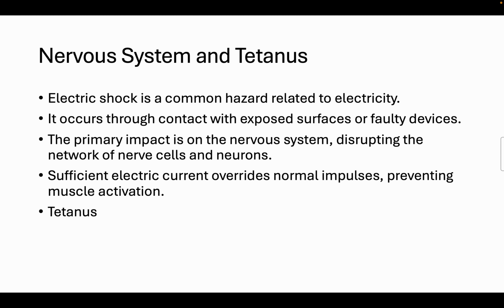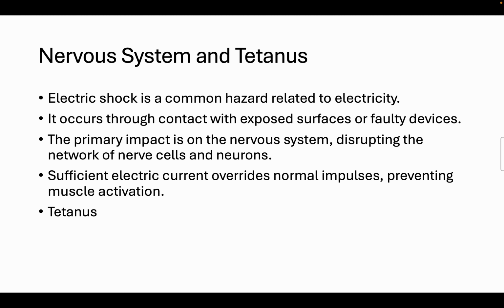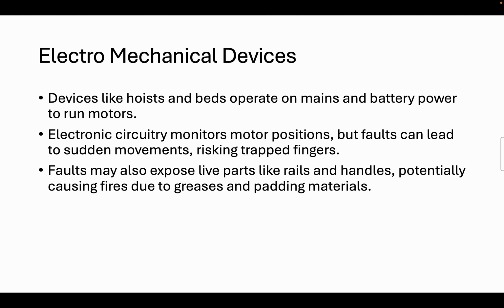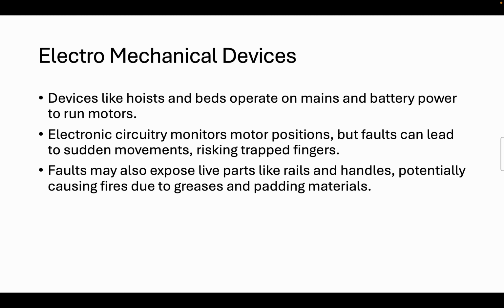Part 1: Health & Safety with Electricity | EST - Medical Device Electrical Safety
🔒 Health & Safety with Electricity: Understanding and Preventing Hazards 🔒

Electricity is a powerful force, and understanding its hazards is crucial for safety, especially when working with medical devices. In this video, we delve into the potential dangers associated with electric circuits and explore how to mitigate risks for both operators and patients.